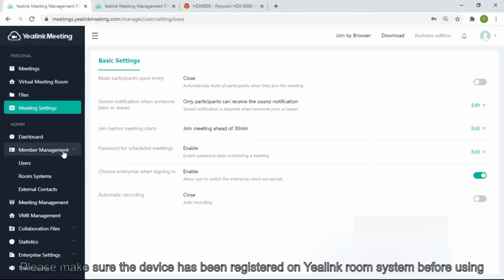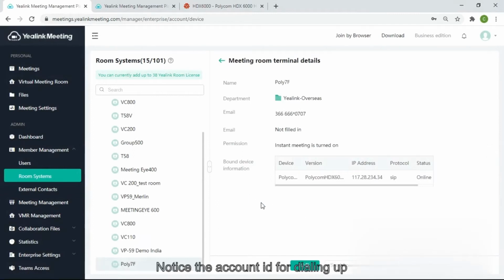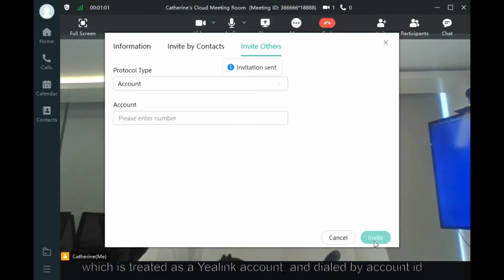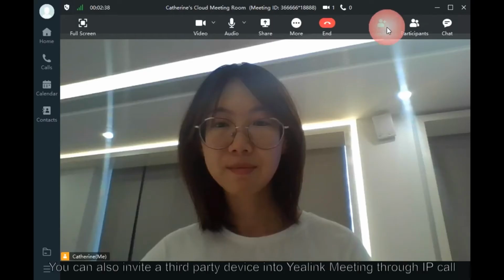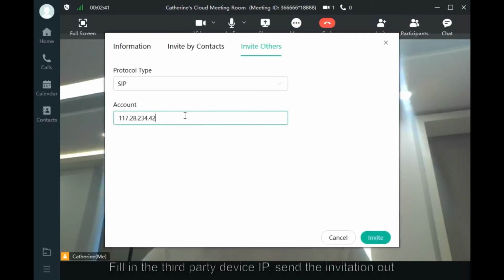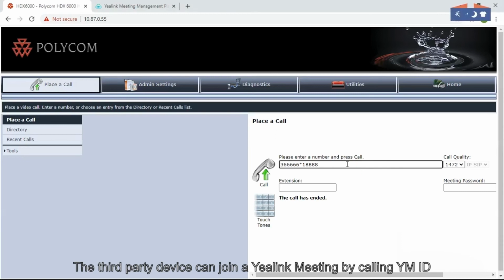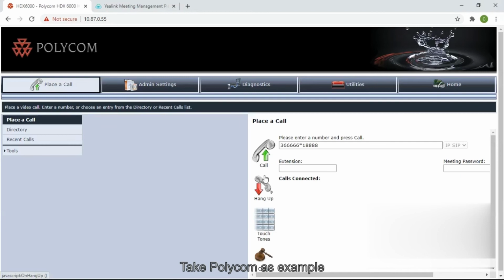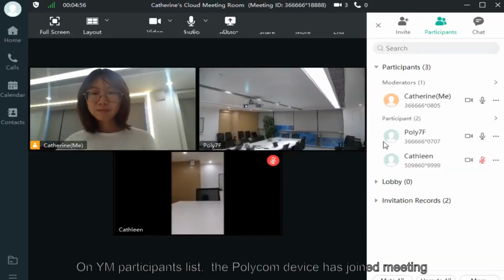Yealink Meeting - How to join Yealink Meeting through third party device (take Poly as example)